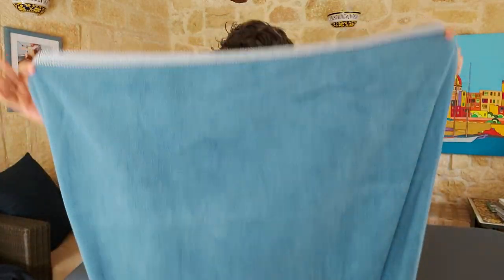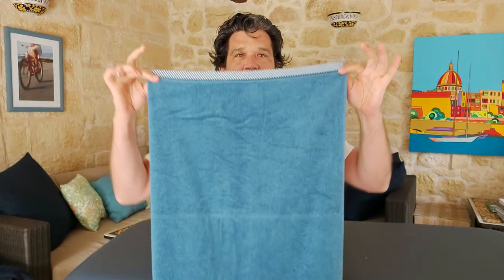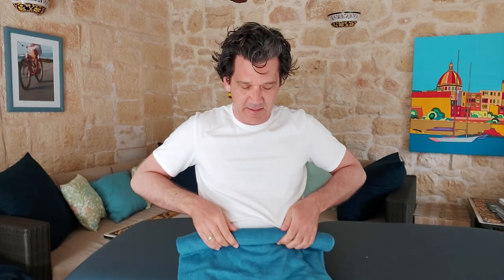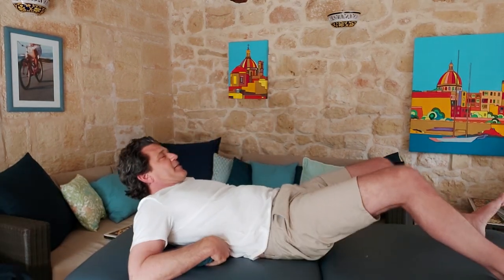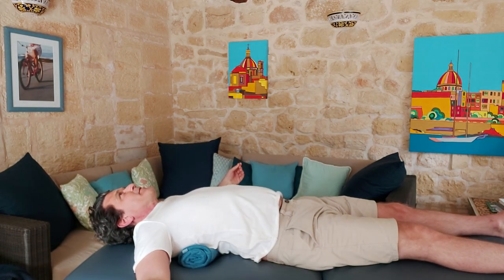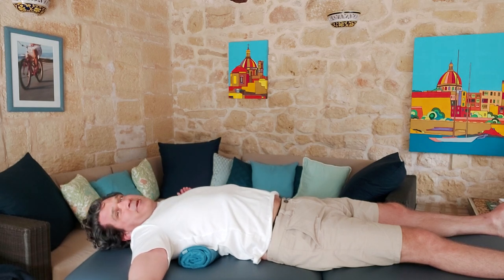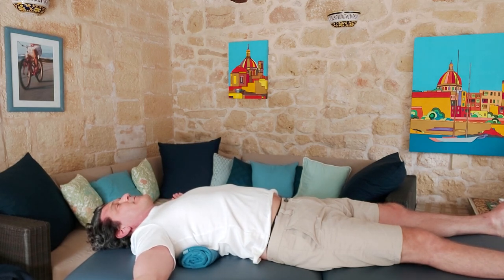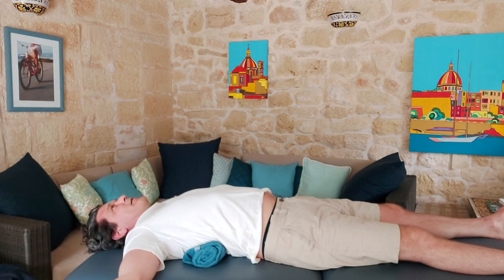Pain Between Shoulder Blades / Rib Pain Stretch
A rib mobilisation stretch to help with pain between your shoulder blades.